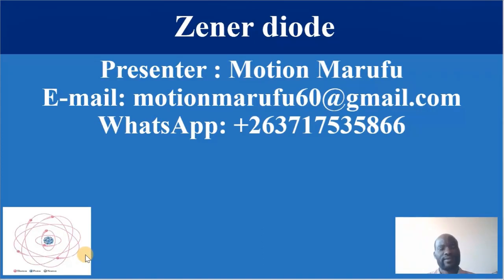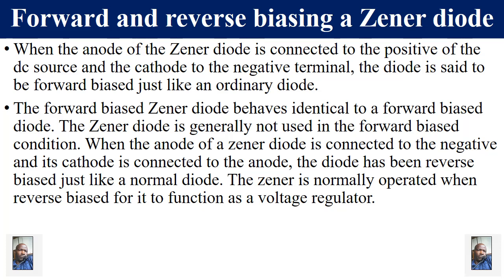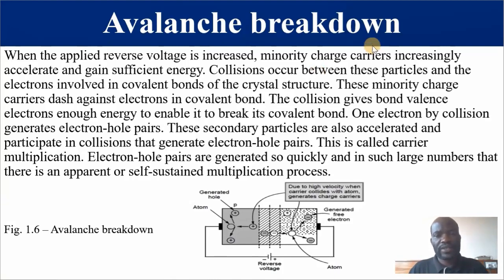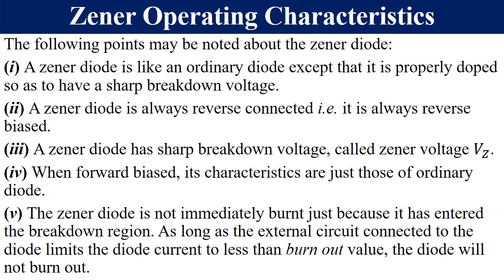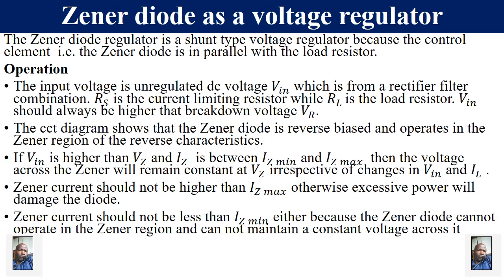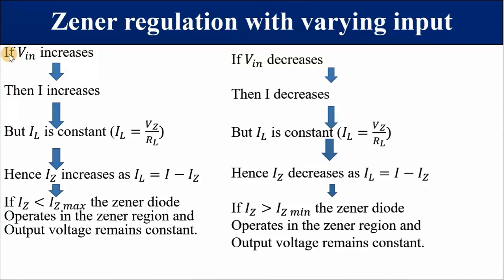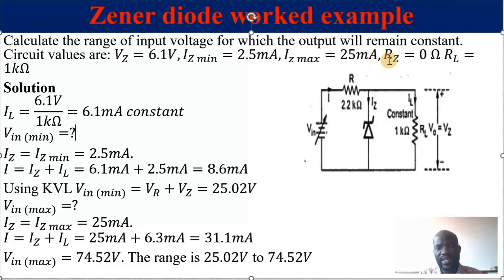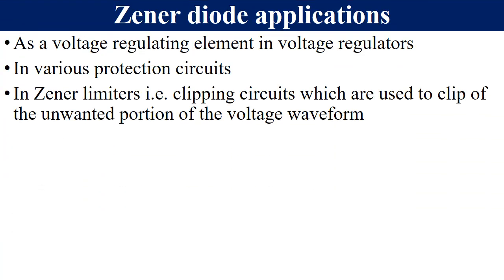Zener Diode as a voltage regulator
In the video the voltage regulation function of the zener diode is analysed for two scenarios of varying input voltage as well as varying load resistor. Under the two scenarios the zener voltage must maintain the output voltage constant if it is operating as a voltage regulator. The voltage regulation is a basic function of a zener diode. Watch as Motion solves two worked zener voltage regulation questions. The video covers symbols, forward and reverse bias, characteristic curves, zener breakdown, applications to mention but just a few.